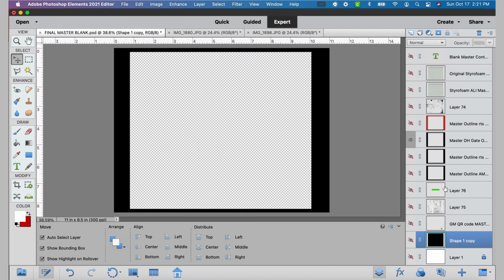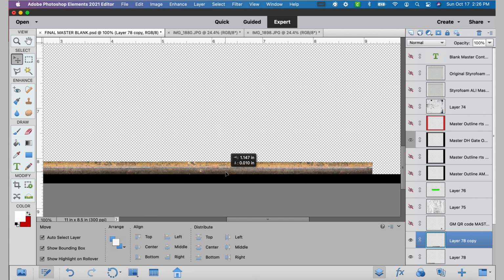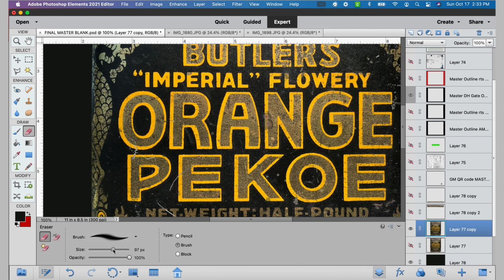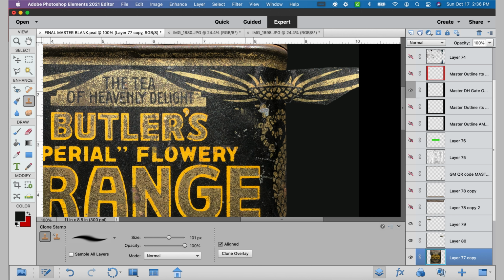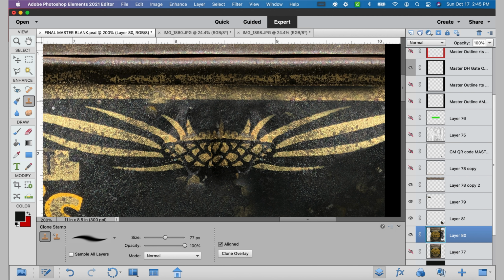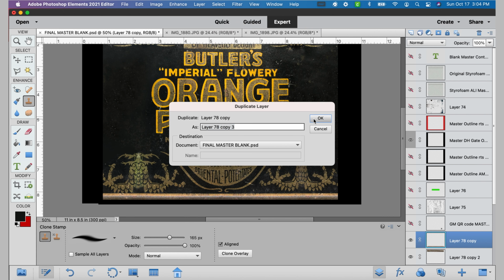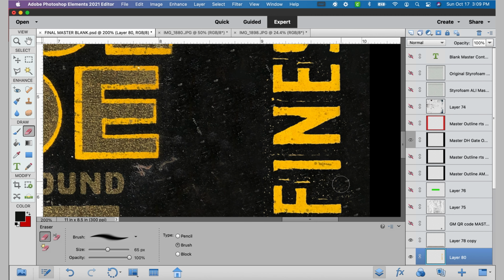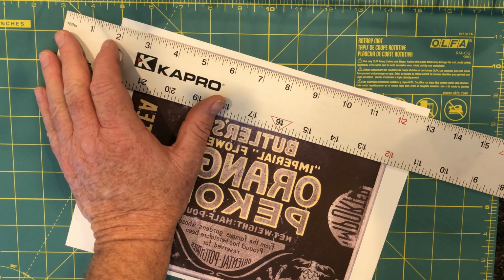WATCH THIS! How To Turn An Everyday Object Into A Sublimation Tumbler!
Hey, and welcome! In this episode, I’ll be taking an everyday object, in this case a metal tin, and turning it into a sublimated tumbler. We’ll start by picking out an object, then taking a photograph of that object and turn it into a digital image. And finally we’ll create a usable tumbler file of that image in Photoshop and press that image onto a tumbler.

If you can get a good photo and you have some Photoshop abilities, you can turn just about anything into a tumbler!

I’m on a MacBook Pro and I’m using Photoshop Elements 2021. Photoshop Elements is a one time purchase, and in my opinion, easier to use than the full Photoshop. (Plus, Photoshop is a monthly subscription. Yuk!)

I’m not sure about your Photoshop skill level, so I’m just jumping in and creating this image as I normally would. If it’s beneath your skills, please accept my apology. Conversely, if the process seems overwhelming, let me know and I can create future videos and get a little more into the basics.

I was never taught Photoshop, I just learned it on my own (before YouTube!). There are so many great YouTube videos now about using Photoshop, so if you don’t know anything about it, I assure you, you can learn! Just be patient and take baby steps!

If you’re looking for some unique designs, be sure to check out my digital design

Please check out our Facebook group, If you enjoy sublimation, just answer a couple of quick questions and join. We’d love to have you!

Here’s the link to the image I created and used in this video. Feel free to download and use it. All I ask is, if someone you know wants it, instead of sharing it, send them to this video! Google drive file

This video is NOT sponsored, and I don’t receive any commissions if you click on any of the links. The links are simply here to help you in your search for more “stuff!”

Links to items I used in this video:

Heat Press Nation Tumbler Press Attachment (On preorder at the time of this video release)

Heat Press Nation Signature Series Mug Press (There are also Signature Series Mug Press bundles

Heat Tape

Tumblers: Sichuan Locusts Network Technology Co Ltd. for large Alibaba orders, for USA FAST orders!